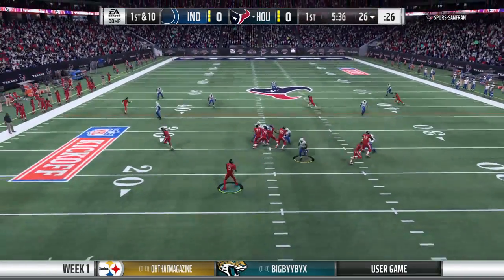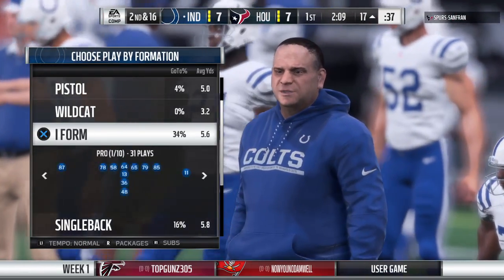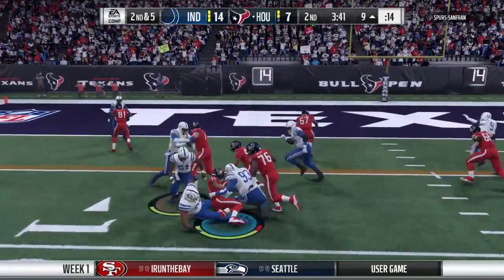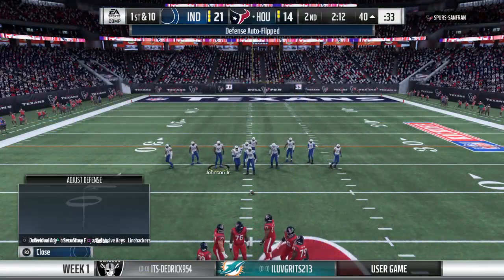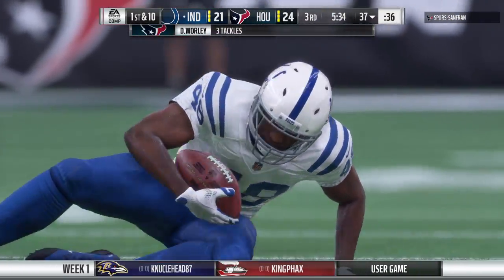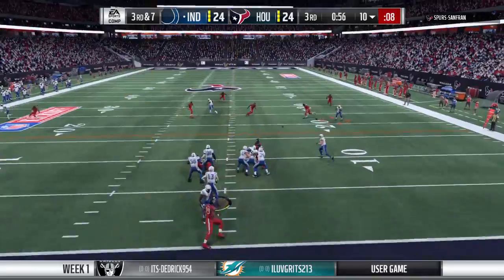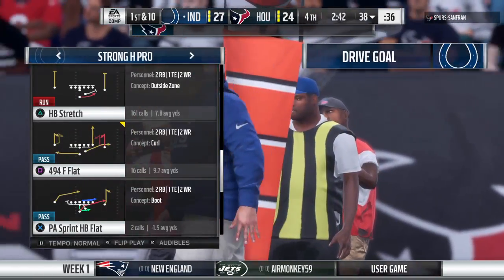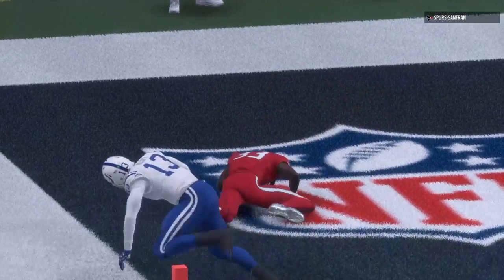SKz_CountryBoy25's Live PS4 Broadcast